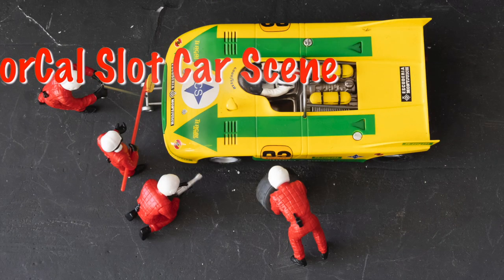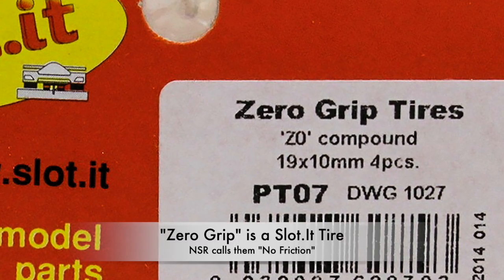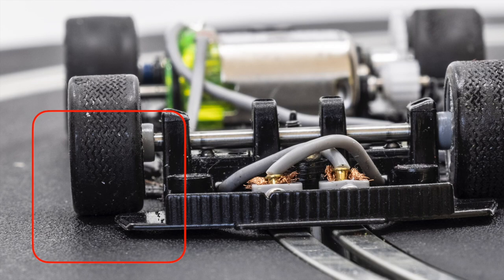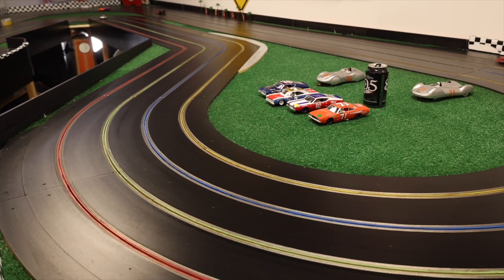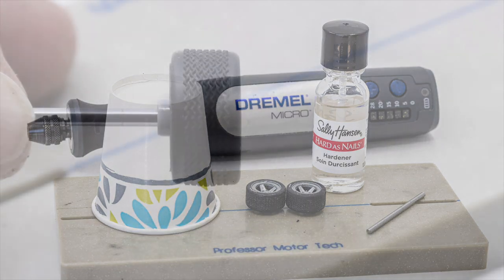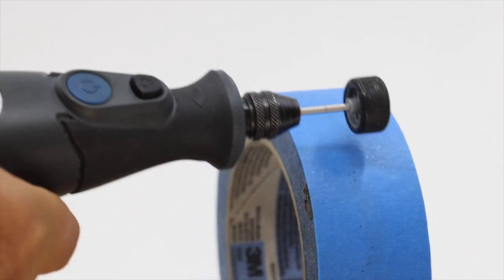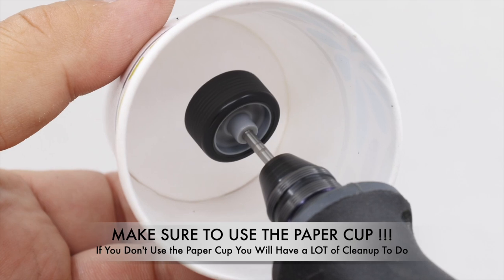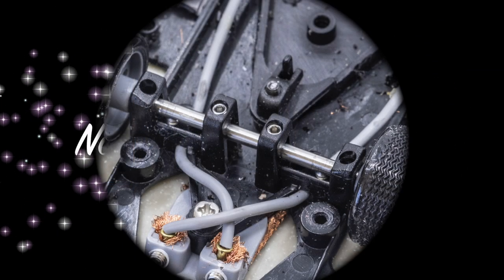Zero Grip Tires for Improved Slot Car Handling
How to make zero grip tires for your 1/32 scale slot car